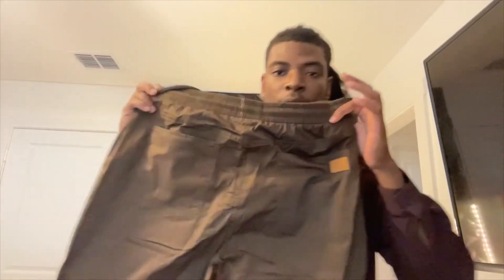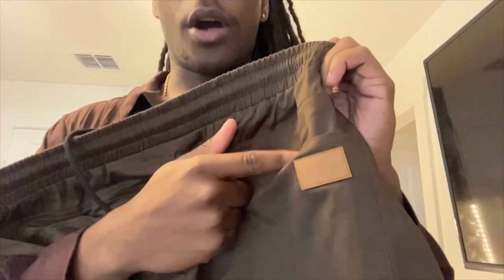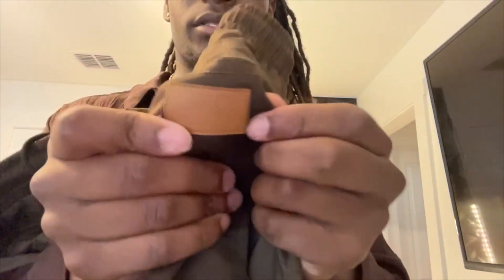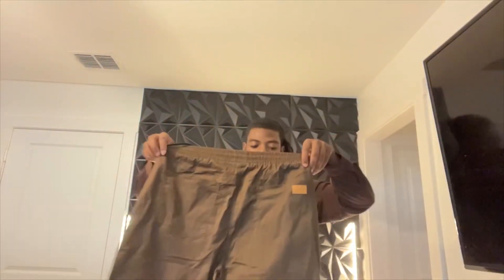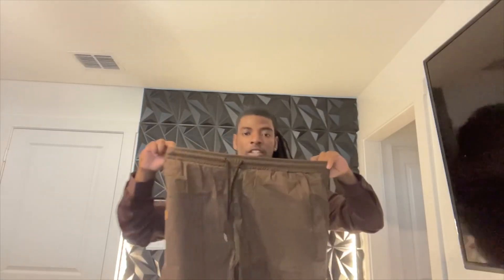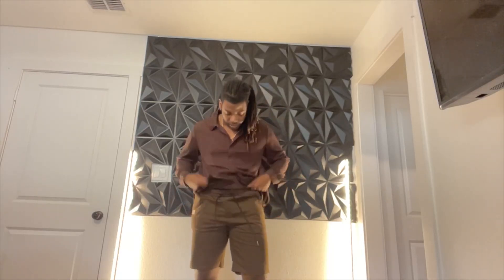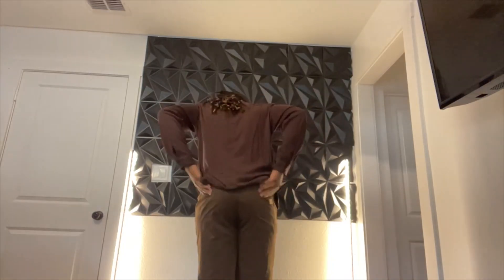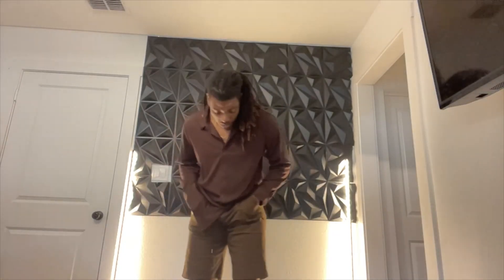The Ultimate Coofandy Shorts Showdown: Style and Function Unite!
These shorts are seriously cool! They're currently on discount, and I'm loving the unique pocket design. The little pocket on the side doesn't have any words, but it stands out. The stretchy fabric makes them super comfortable, and they even have drawstrings. I'll show you how they look – they're longer, going just above the knee. The deep pockets are a bonus, and there are back pockets too. Perfect for summer!

My Inspired Review: Coofandy Mens Casual Shorts Stretch Drawstring Summer Beach Shorts Chino Golf Shorts with Pockets